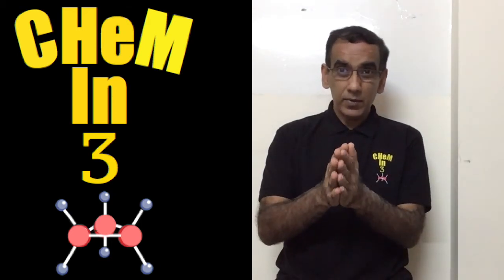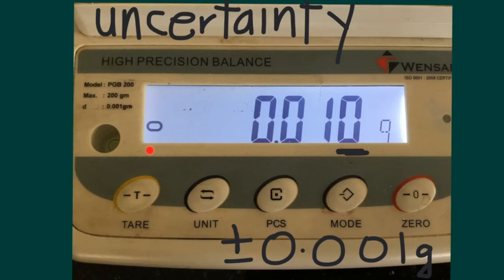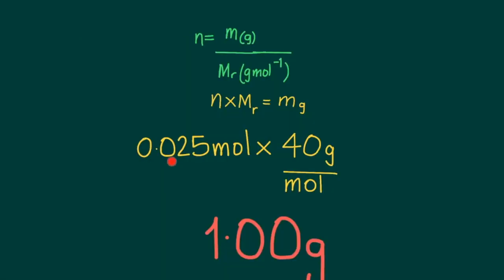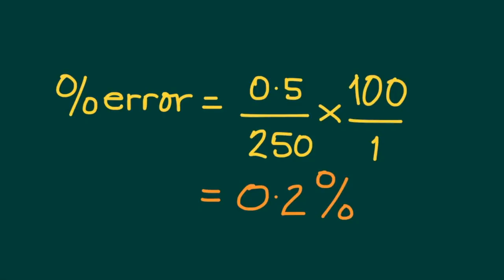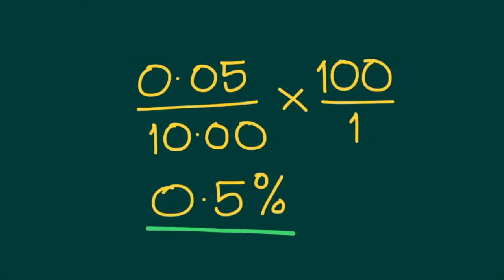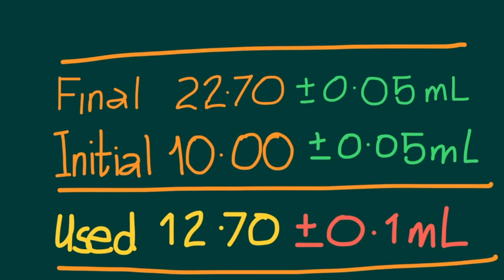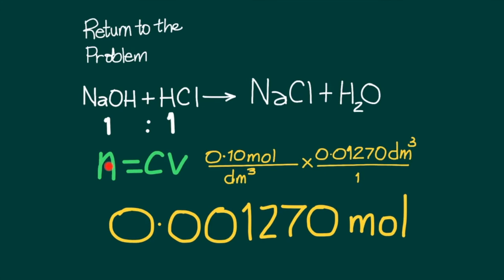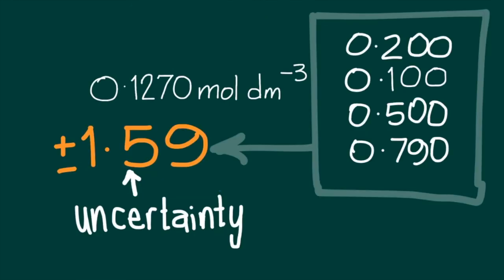Error Propagation for IB Chemistry (CHeM In 3 Episode 20)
Dubay uses the making of a standard solution and an acid base titration  to outline error propagation in Chemistry.